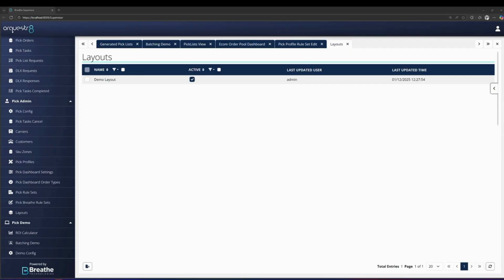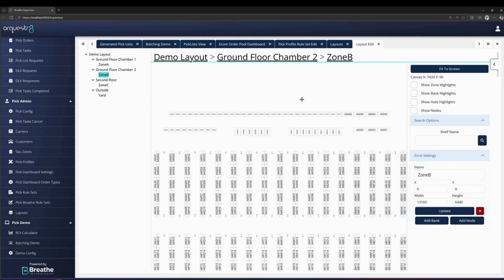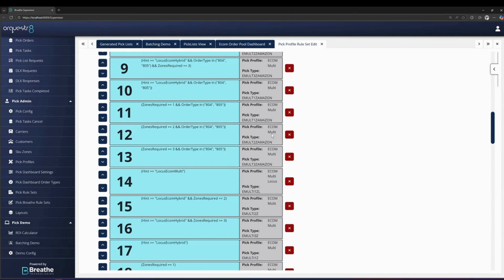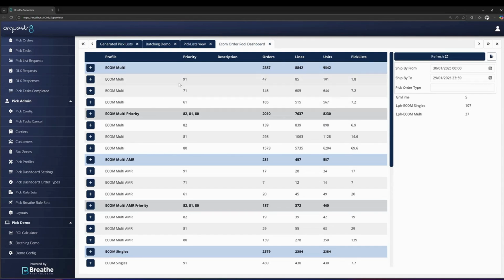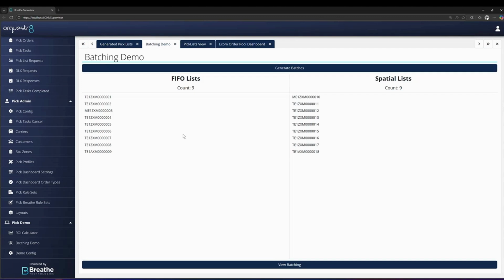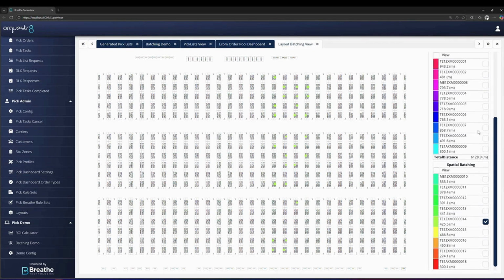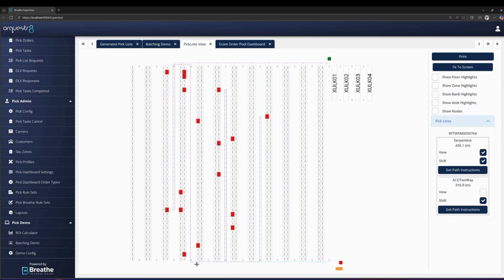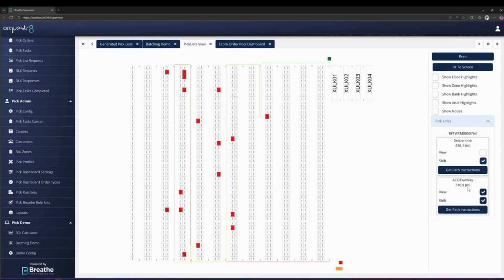Breathe Technologies Orquestr8 Live Demo: AI Pick Optimisation in Action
What does AI-powered pick optimisation actually look like?

In this live demo from our Orquestr8 webinar, we show:
• How spatial batching reduces picker travel distance
• The difference between FIFO vs AI clustering
• Real-time route optimisation
• How distance savings stack to drive productivity gains
• The digital twin warehouse layout in action

You’ll see exactly how Orquestr8 reduces wasted walking and improves pick density, without replacing your WMS.

This isn’t theory. This is real optimisation, running in milliseconds.

👉 Want to see your own warehouse data run through the system? Book a personalised demo and we’ll show you the potential ROI in your operation